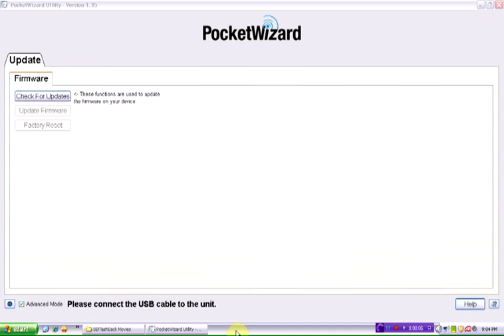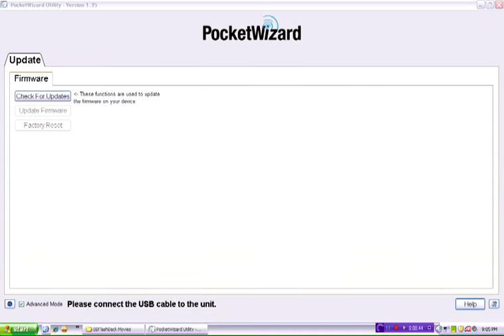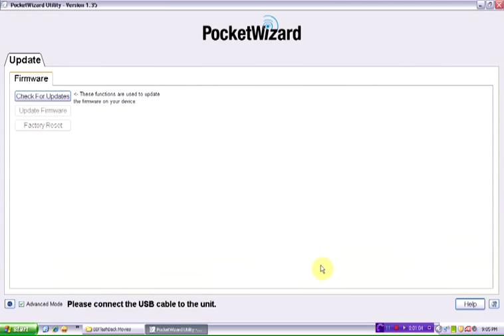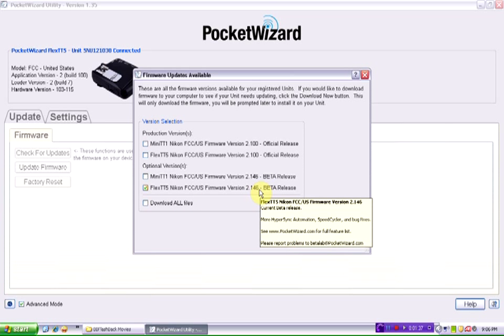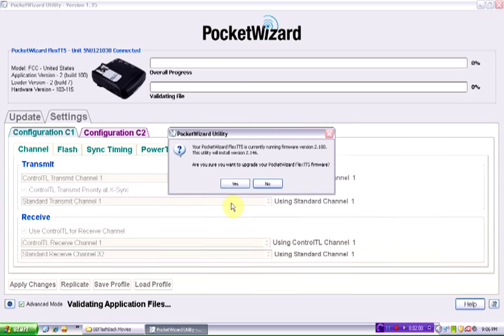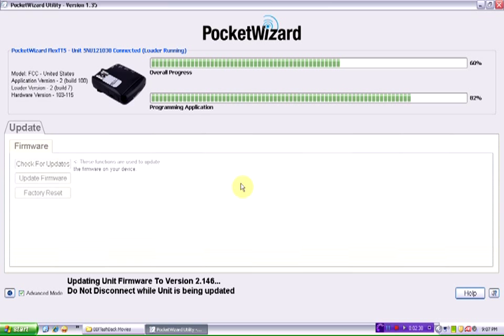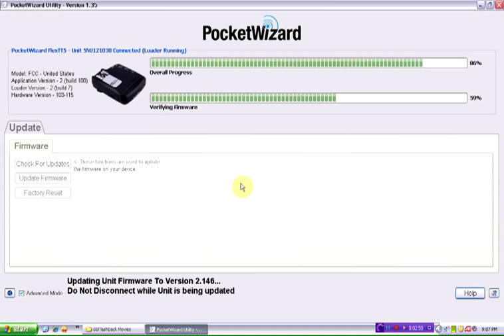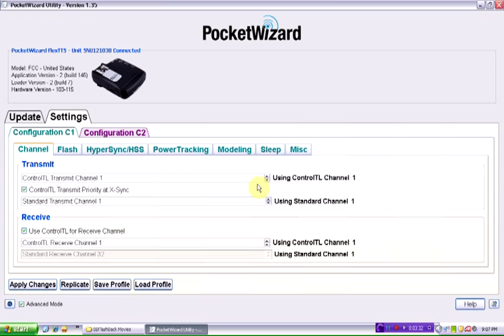How To Do a Firmware Update on a Pocket Wizard FlexTT5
This is a basic video that shows how to update the firmware of your Pocket Wizard FlexTT5.  The same procedure works on the MiniTT1.